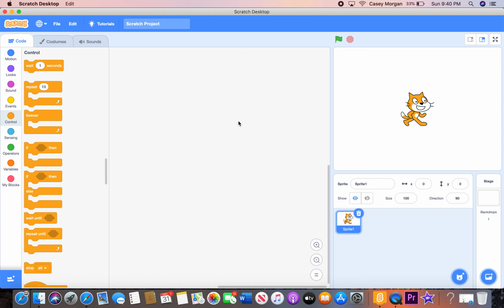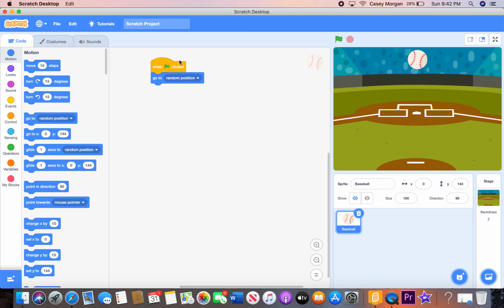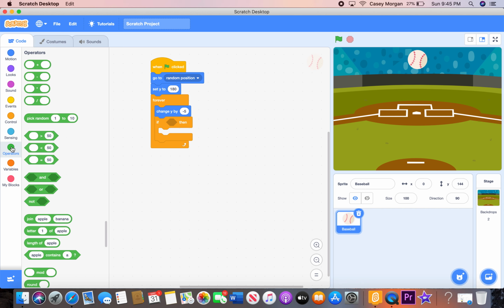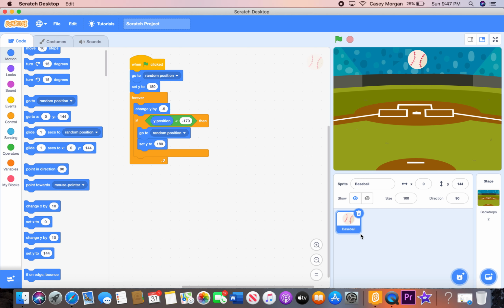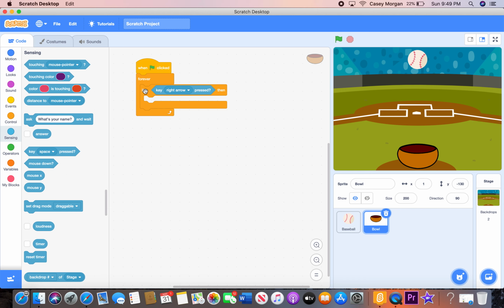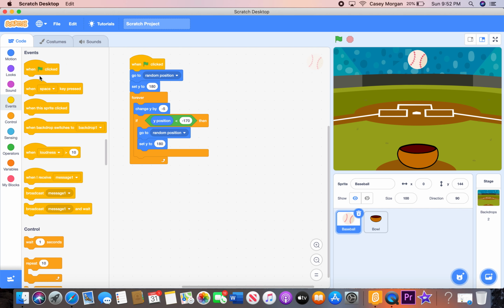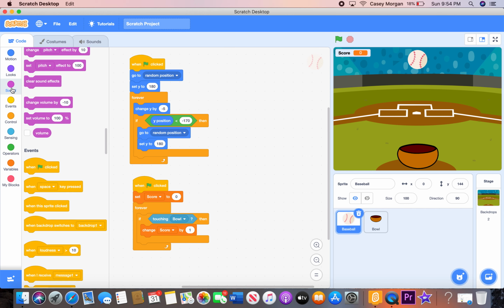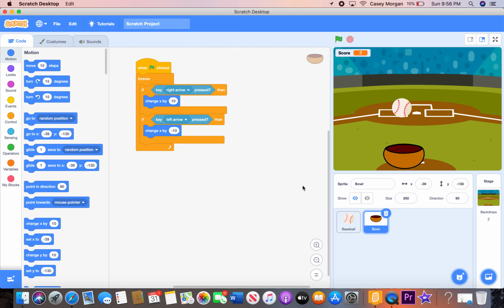iGame Creators Tutorial 3